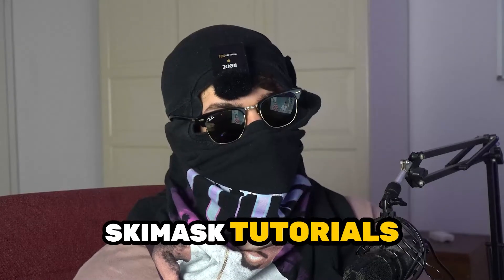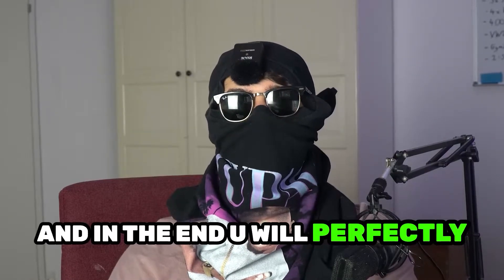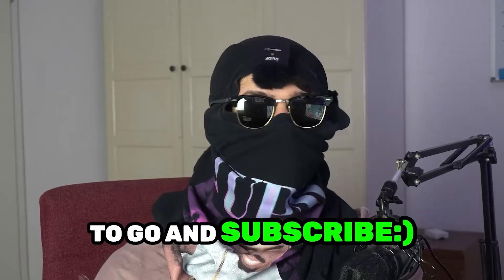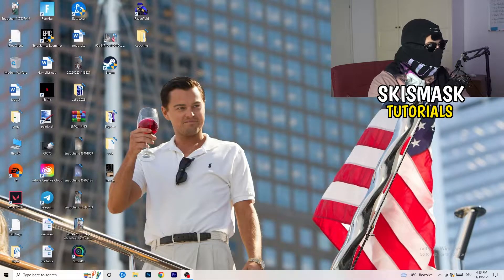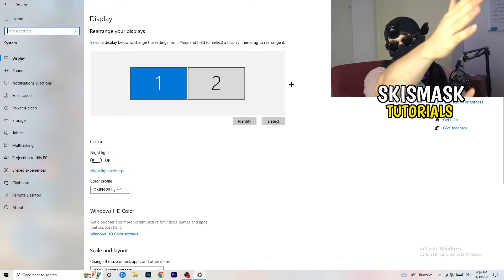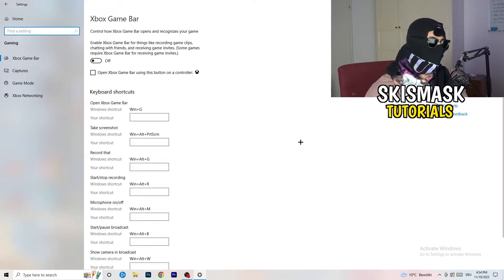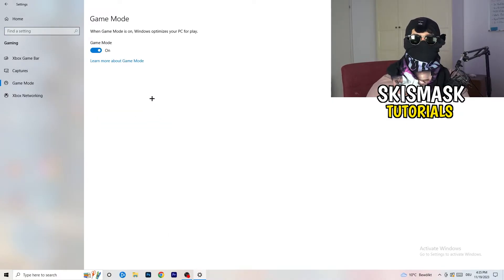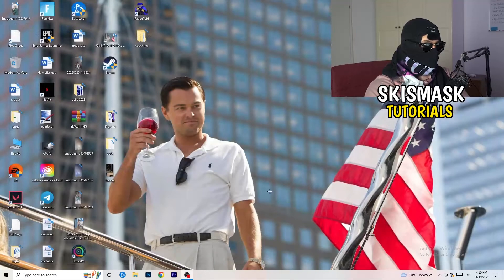How To Fix Black Screen in No Mans Sky (Easy Steps)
how to fix black screen No Mans Sky pc,
No Mans Sky stuck on loading screen,
No Mans Sky black screen when fullscreen,
No Mans Sky stuck on loading screen pc,
No Mans Sky stuck on loading screen fix,